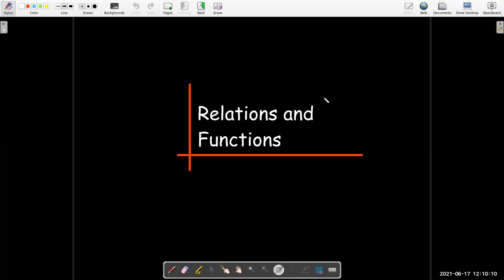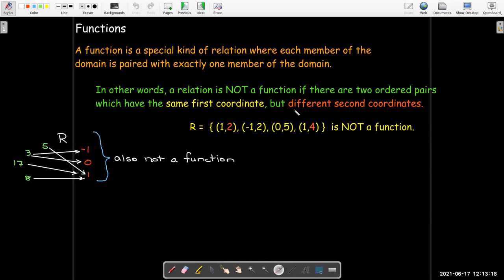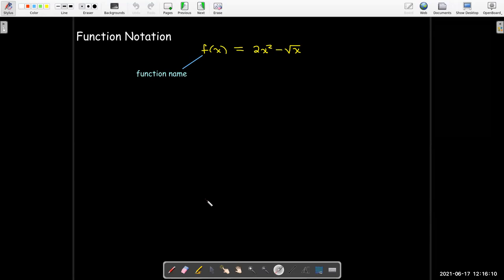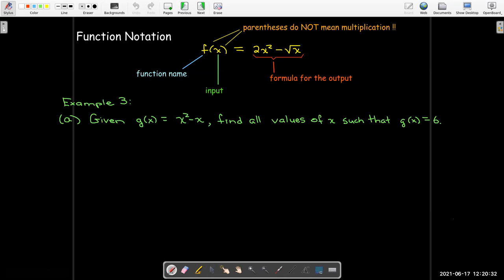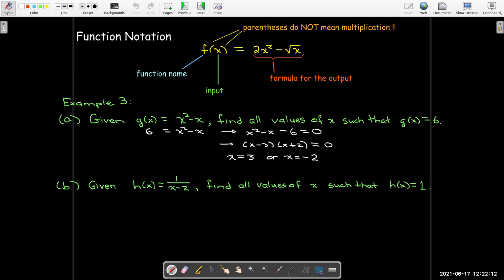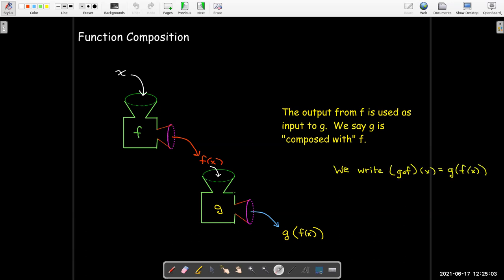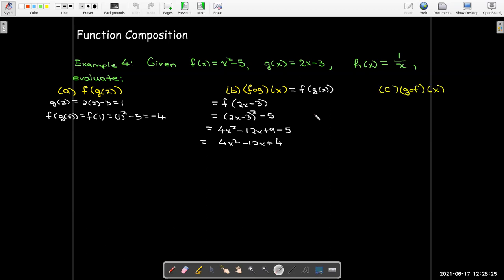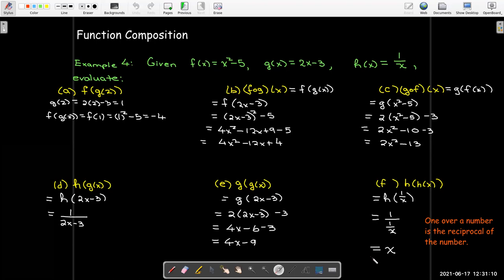Relations and Functions: Definitions and Notation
We provide basic definitions of mathematical relations, functions, and give examples using function notation.